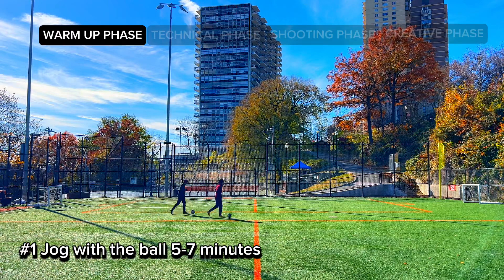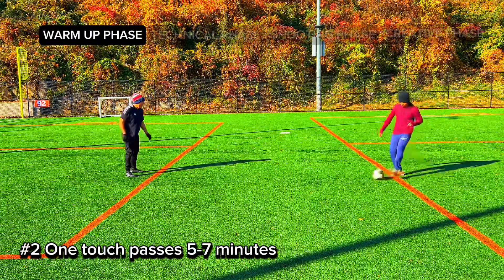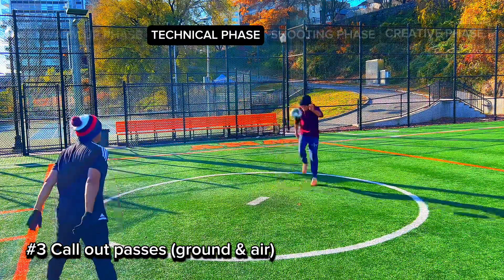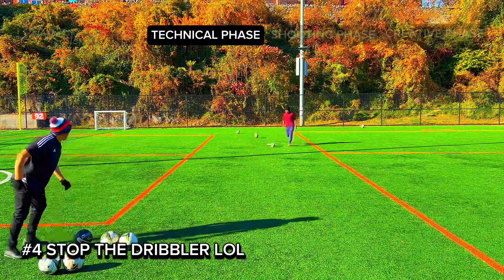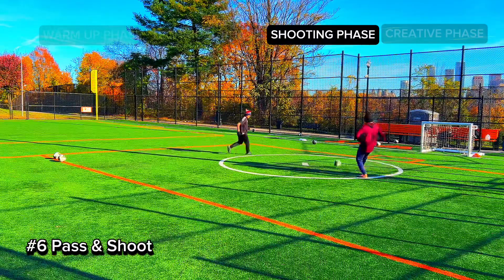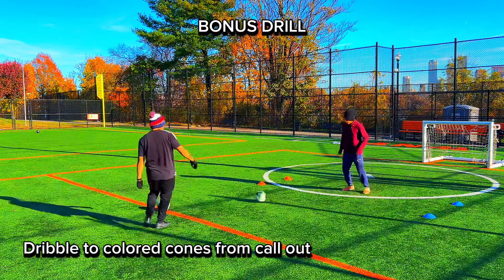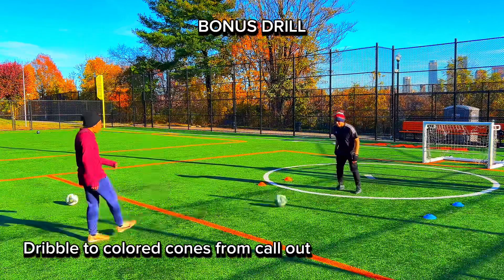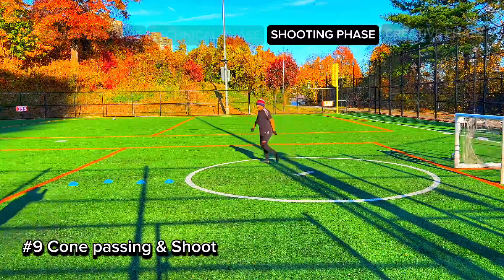10 Fun Partner Drills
Ten Soccer/Football Partner Drills for Improvement

Bonus Drill 03:08

Warm up phase
1 - Jog with the ball 5-7 minutes 00:00
2 - one touch passes five to ten minutes 00:27

Technical Phase
3 - call out passes (ground & air passes) 00:41
4 - dribble up the channel while balls being kicked towards dribbler 01:05
5 - channel passes (ground & air) 01:49

Shooting Phase
6 - pass and shoot at goal 02:13
7  - one touch finish from a pass on the ground & air passes from across 02:28
8 - Reactive shooting for reaction timing 02:47
9 - cone passing and shoot 03:36

Creative phase
10- 1v1 go all out 03:56

Extra Words: how to improve visual awareness, how to improve reactions, how to improve decision making, passing drills for footballers, first touch drills for soccer players, first touch training, how to beat defenders 1v1, passing drills, Partner drills for finishing, passing, defending and attacking.